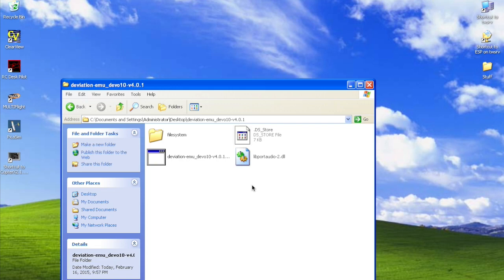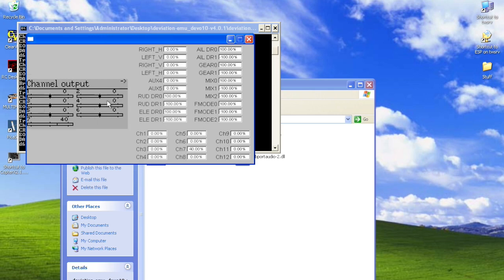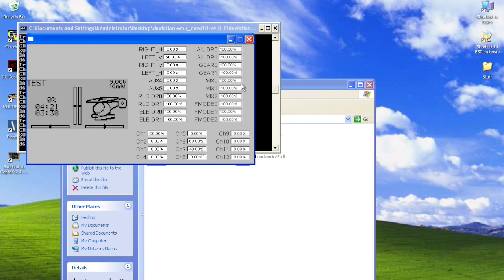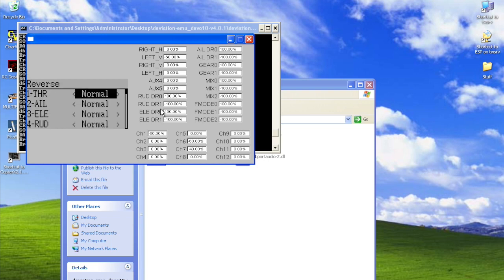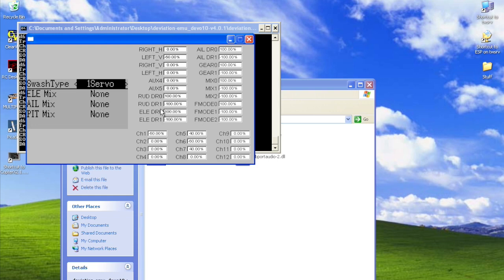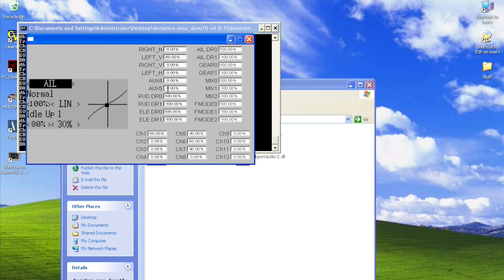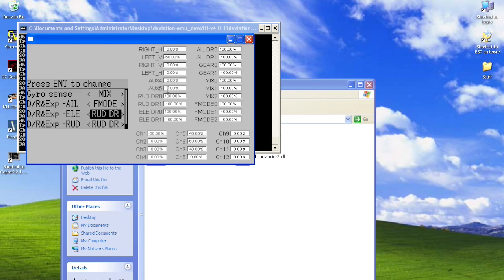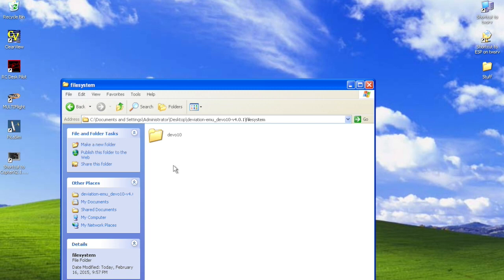Deviation - Standard Menu GUI Interface setup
In this video I walk you thru the basics of using DeviationTX and setting up models via the Emulation software which can be run on a PC. This video goes on to cover the Standard Mode GUI Interface and how it can be used to quickly setup your models.

The video also covers how to confirm that your transmitter is outputting what you want to your receiver.